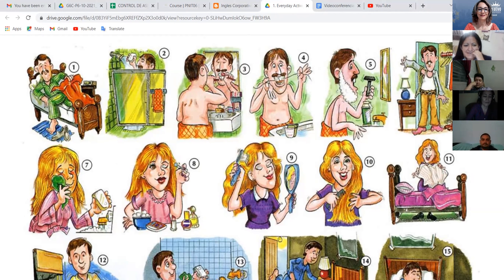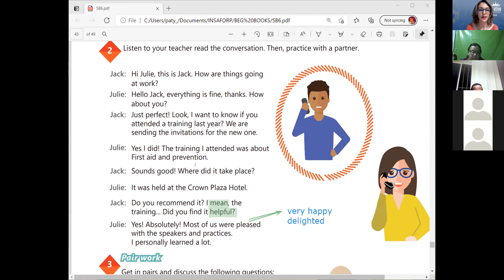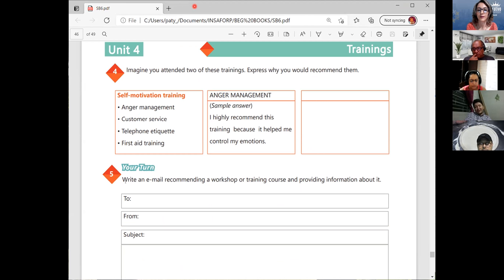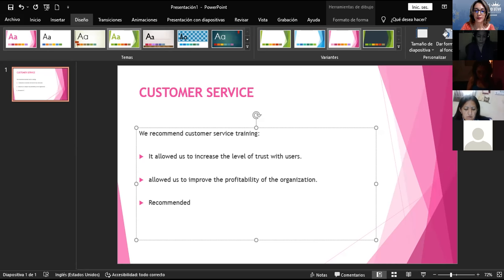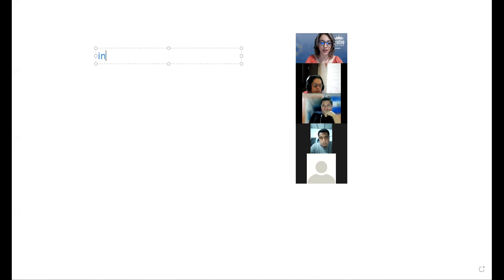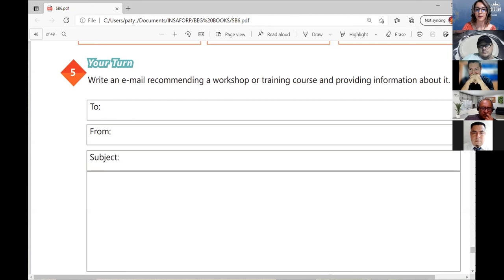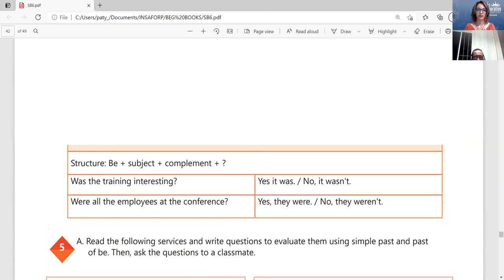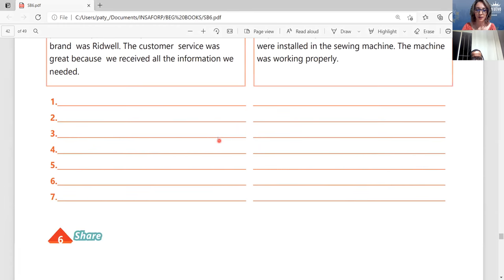Ingles Corporativo- Videoconferencia 19- Simple past practice